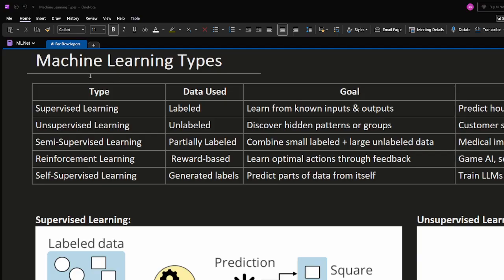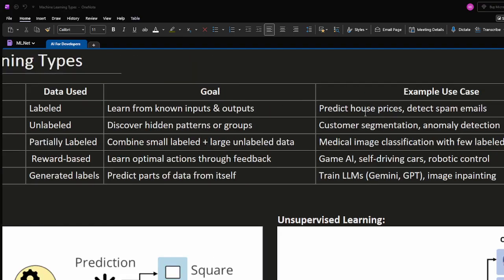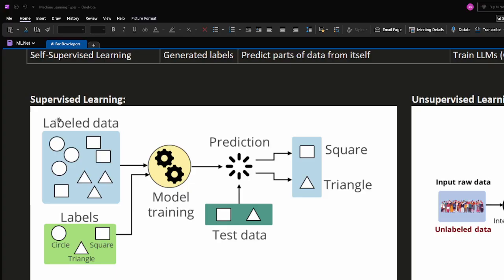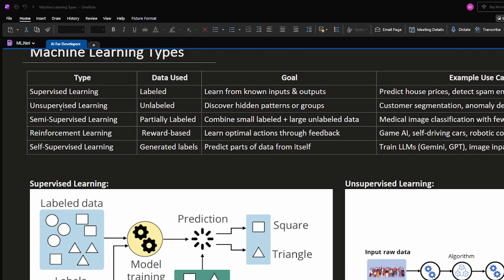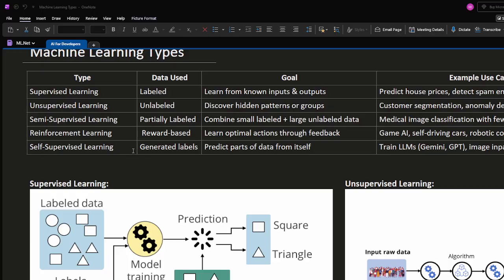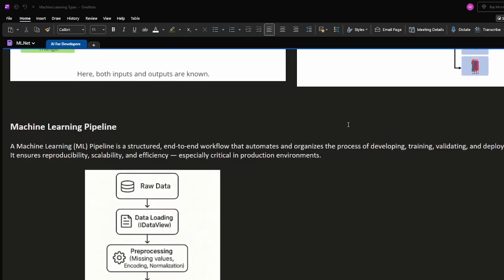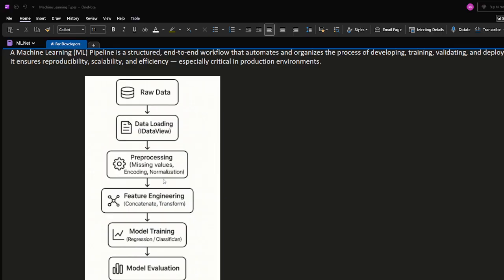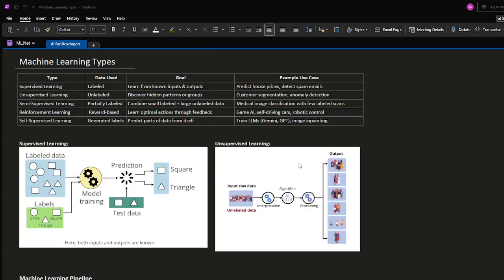ML.NET Machine Learning Types Explained Simply (Supervised, Unsupervised, Reinforcement)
Welcome to AI for Developers: The Starting Point!
In this video, we’ll break down the five major types of Machine Learning — explained simply, with examples you can relate to in real life
1. Supervised Learning
In supervised learning, the model is trained on labeled data — meaning we already know the correct answers.
The goal is to learn a relationship between inputs and outputs.
Common algorithms include Linear Regression, Decision Trees, and Random Forests.
For example, predicting house prices, classifying emails as spam or not, or detecting loan defaults.
2. Unsupervised Learning
In unsupervised learning, there are no labels.
The model tries to find patterns or clusters in the data on its own.
We use algorithms like K-Means, Hierarchical Clustering, and PCA.
A common use case is customer segmentation — grouping customers by buying behavior — or anomaly detection, such as identifying fraud patterns.
3. Semi-Supervised Learning
Semi-supervised learning is a mix of both worlds — it uses a small amount of labeled data along with a large amount of unlabeled data.
It’s useful when labeling data is expensive, like in medical image classification or speech recognition.
Algorithms often combine self-training or hybrid classifiers.
4. Reinforcement Learning
In reinforcement learning, the model learns by trial and error.
It gets rewards for good actions and penalties for bad ones — just like training a pet.
Algorithms like Q-Learning and Deep Q-Networks are used in game AI, robotic control, and self-driving cars.
The system improves over time based on feedback.
5. Self-Supervised Learning
This is the foundation of modern AI — used in LLMs like Gemini and GPT.
In self-supervised learning, the model generates its own labels from raw data — for example, predicting missing words in a sentence or masked parts of an image.
It’s a powerful approach that enables training on massive, unlabeled datasets.”
Summary:
Supervised → Learn from labeled data (e.g., price prediction)
Unsupervised → Find structure in unlabeled data (e.g., clustering)
Semi-Supervised → Use both labeled and unlabeled data
Reinforcement → Learn from rewards and feedback
Self-Supervised → Learn from data itself — the secret behind large language models.